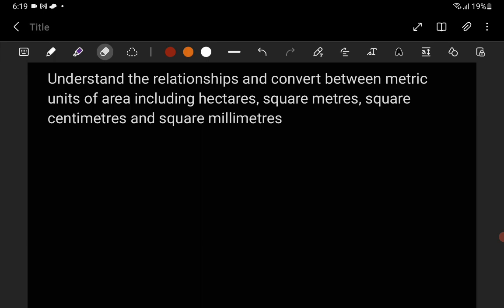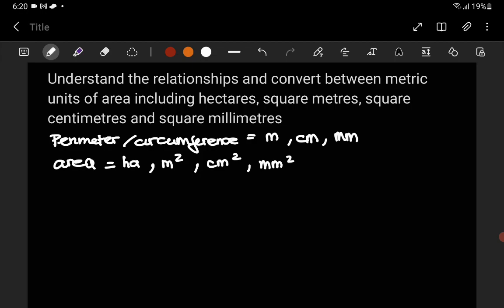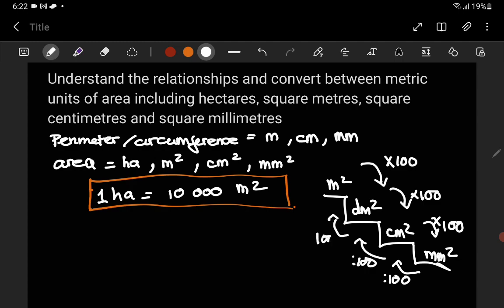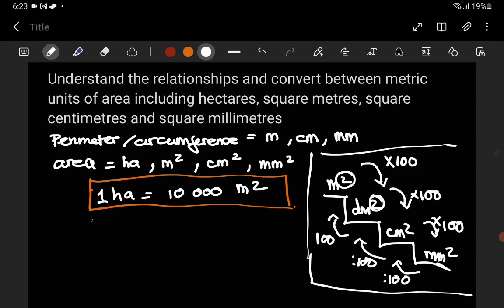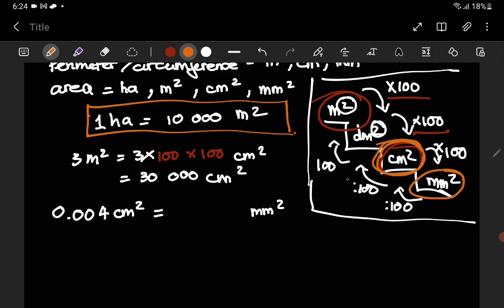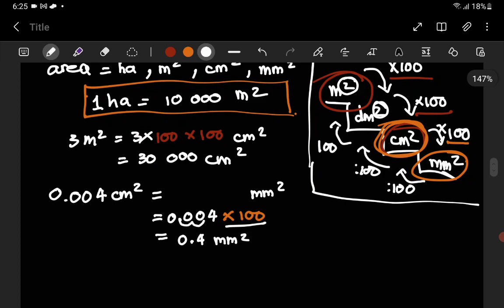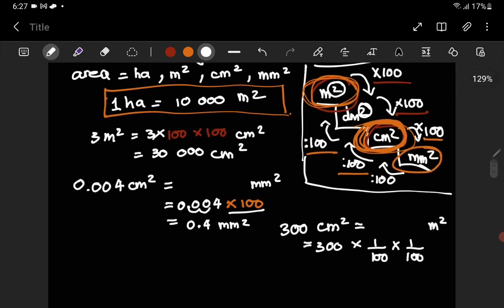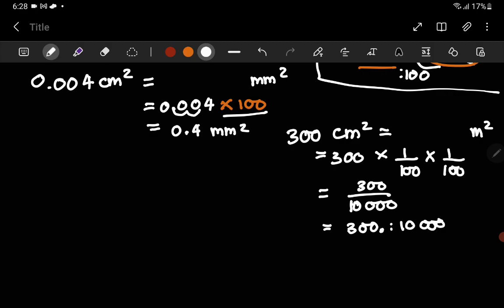metric units of area - cambridge checkpoint mathematics